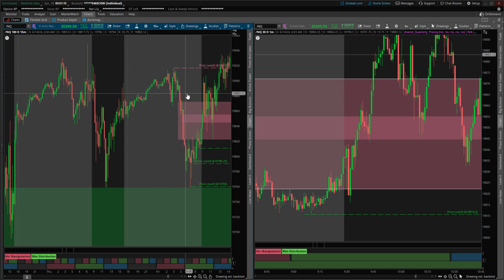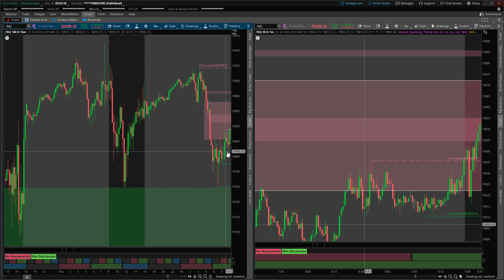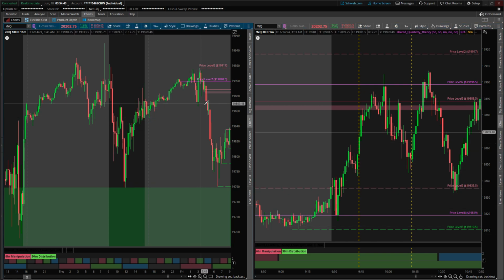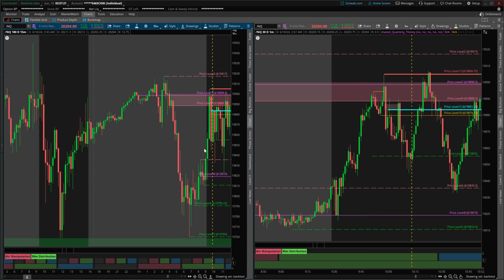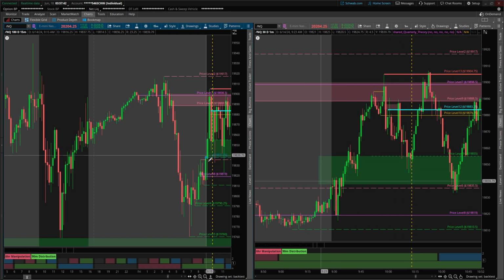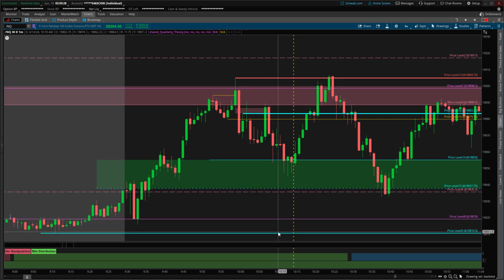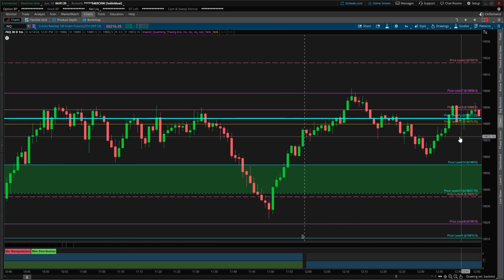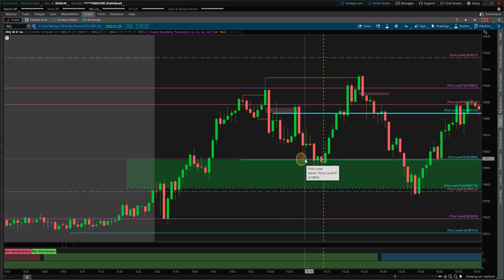NQ Futures 6-14-24 Recap Trading ICT Silver Bullet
Recap of my trade today
Let me know if yall have any questions